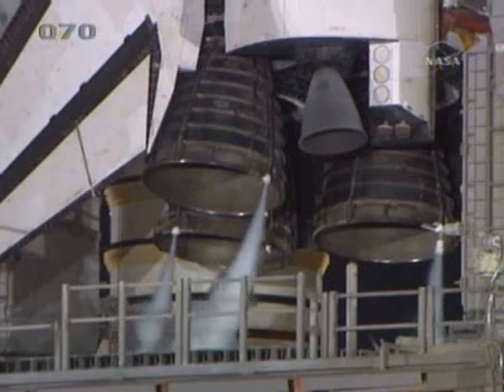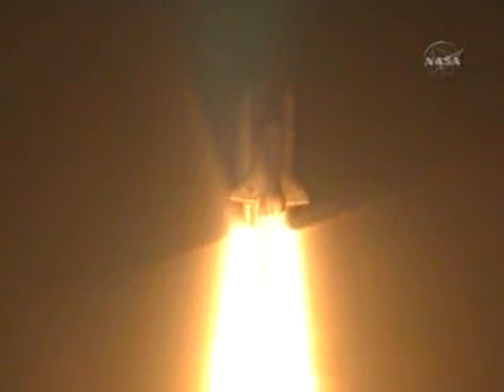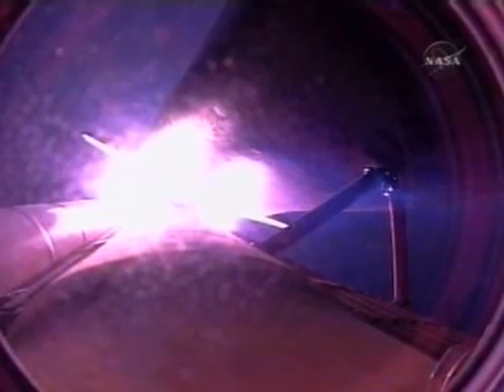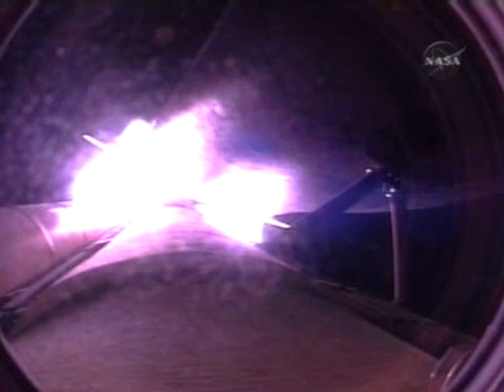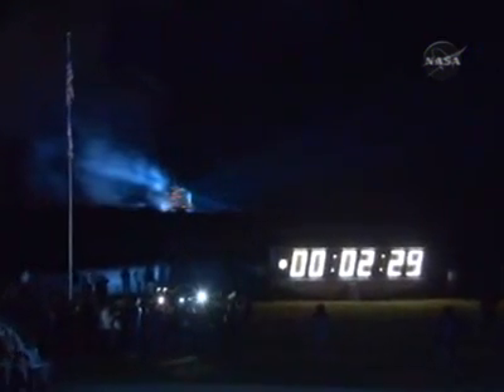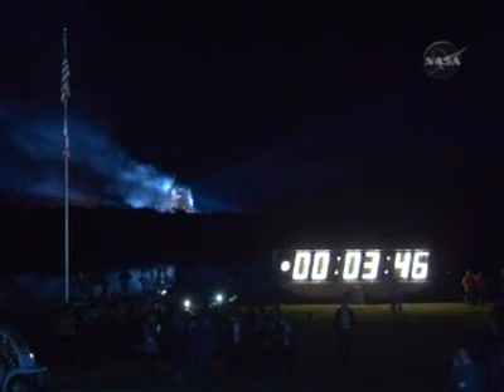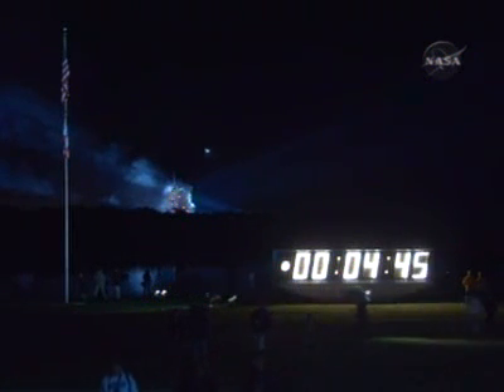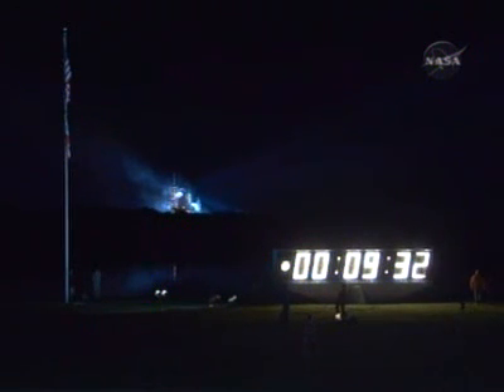STS-123 launch (3-11-08)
STS-123 punches through low overcast. March 11, 2008.